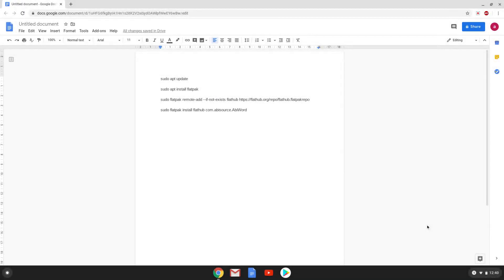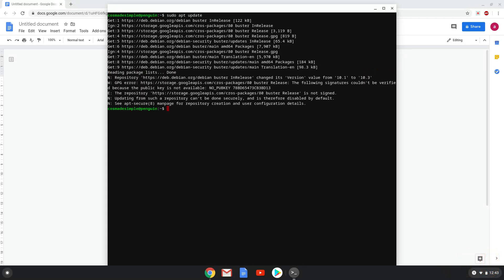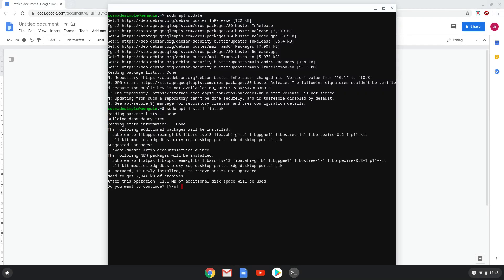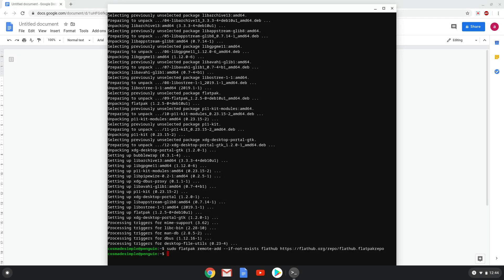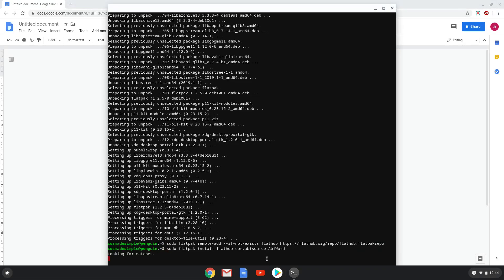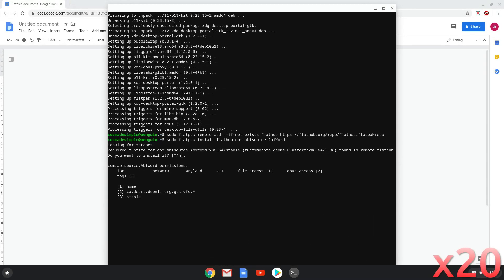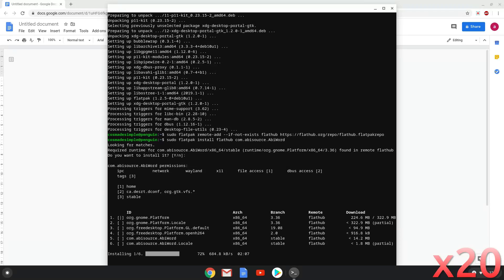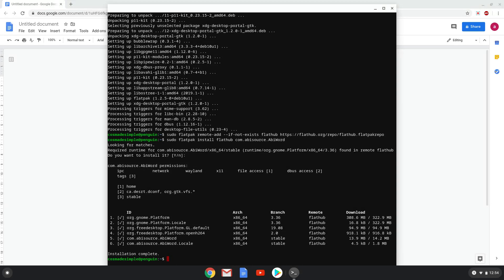How to install AbiWord 3.0.4 on a Chromebook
In this video, we are looking at how to install AbiWord 3.0.4 on a Chromebook.